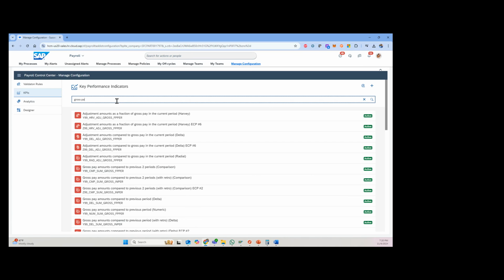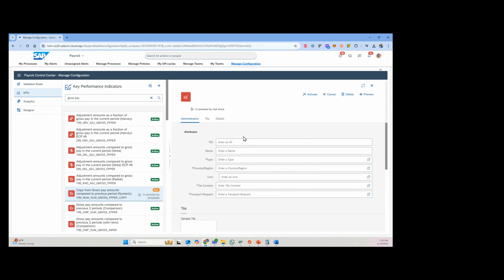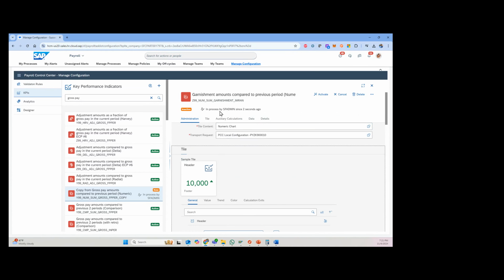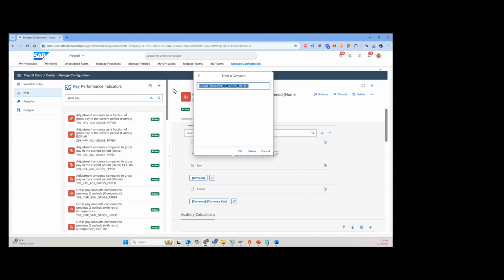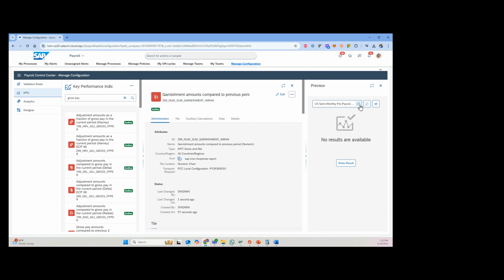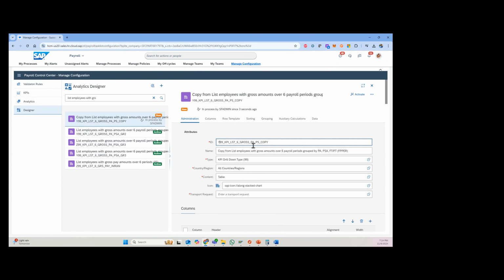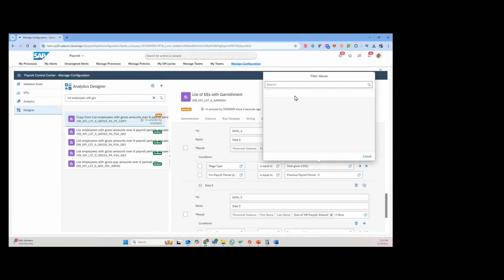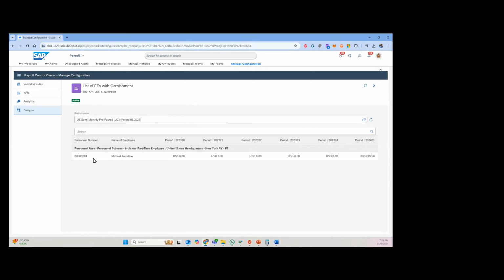SAP Payroll Control Center: Create KPI Analytics & Drill Down Tutorial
This tutorial shows you how to create a new Key Performance Indicator (KPI) tile for garnishments by using an existing KPI in SAP SuccessFactors Payroll Control Center. You will also learn how to create a detailed drill-down for the new KPI for real-time reporting.

**Video Chapters:**
0:00 - Introduction to Garnishments in PCC
0:24 - How to copy and edit an existing KPI tile
2:12 - Changing the wage type for a new garnishments KPI
2:34 - How to preview your new KPI tile
2:54 - Creating a drill-down for detailed garnishment information
5:54 - Previewing the drill-down to ensure it's working correctly

**Recommended Viewing (Advanced Payroll & PCC):**